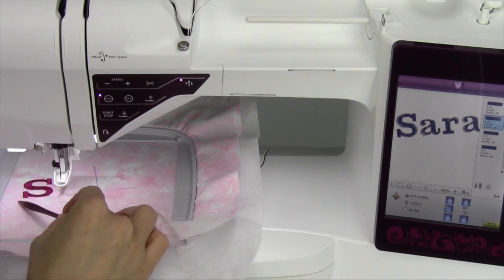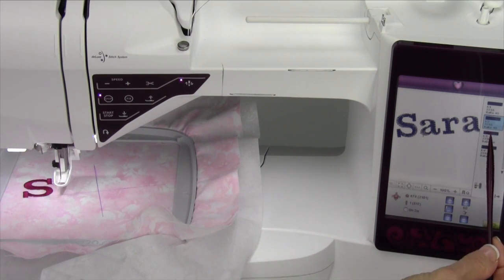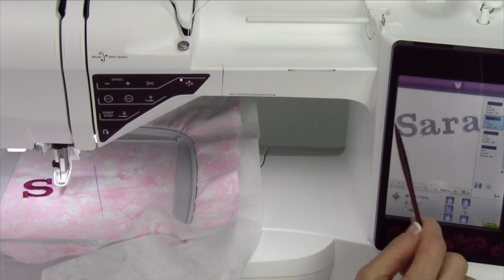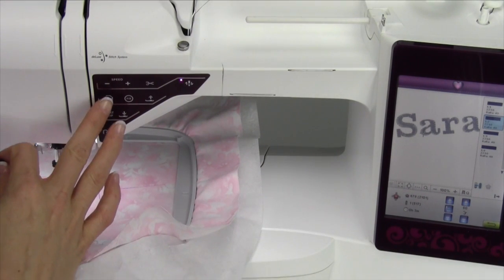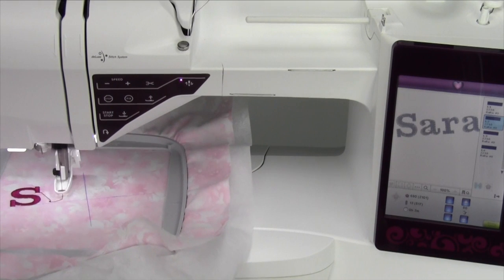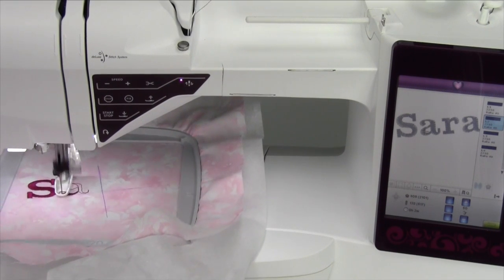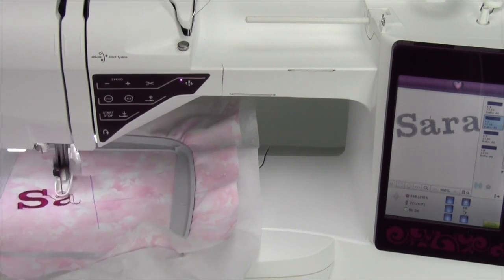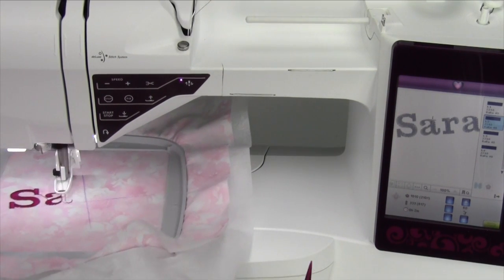Husqvarna Viking Designer Ruby 88 One Color or Monochrome Design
How to monochrome ( single color ) any design on the Husqvarna Viking Designer Ruby Royale